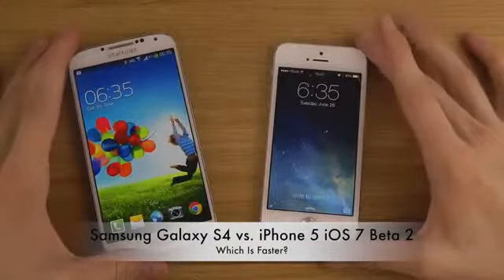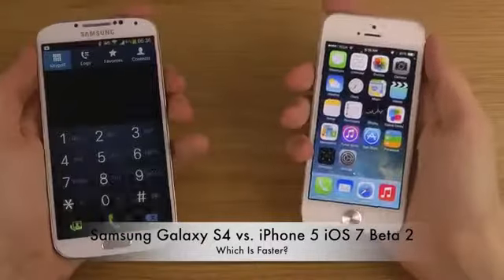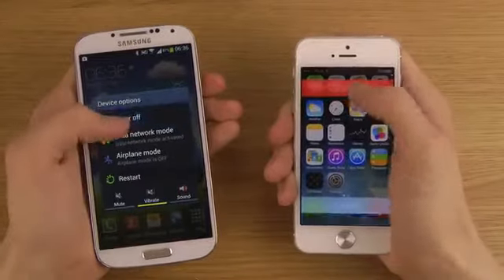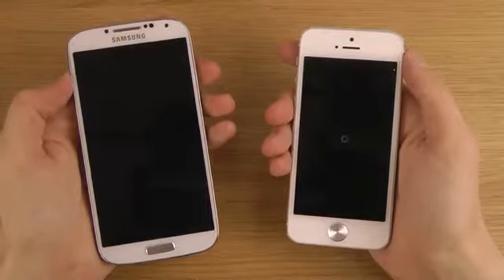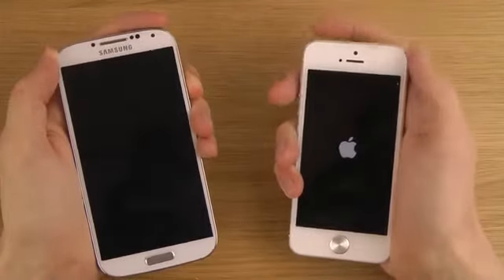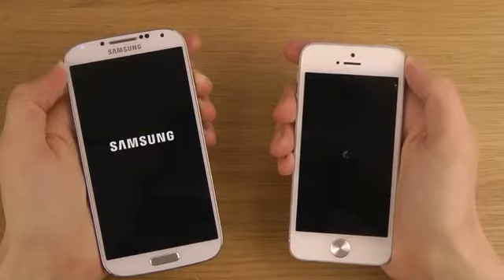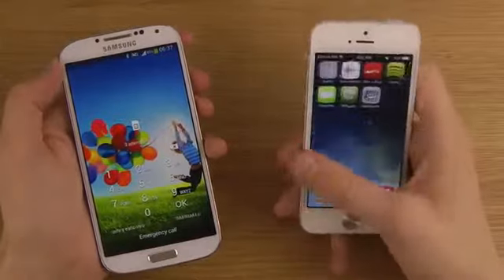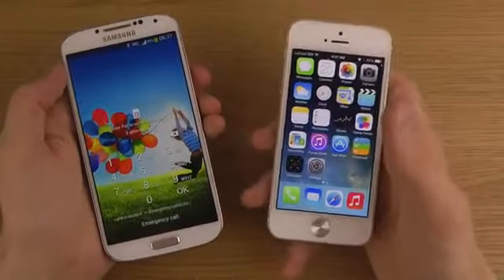Samsung Galaxy S4 vs iPhone 5 iOS 7 Beta 2 Which Is Faster